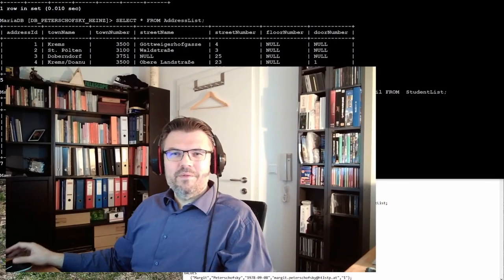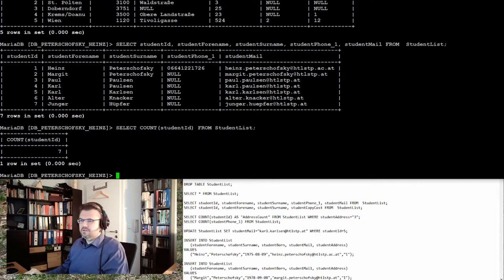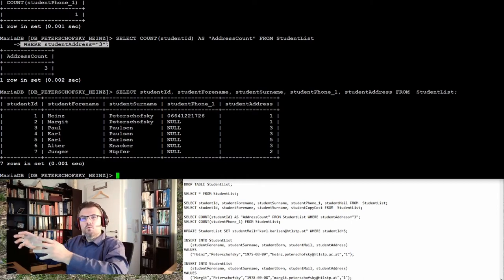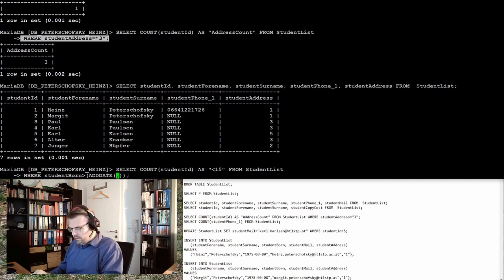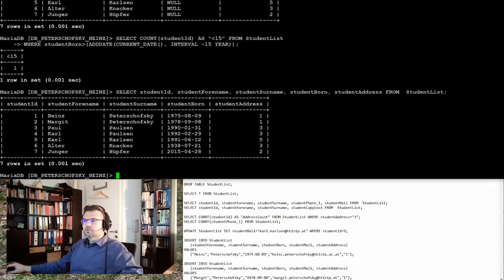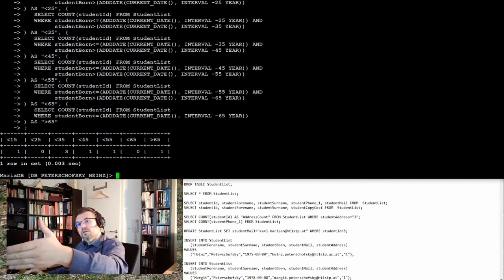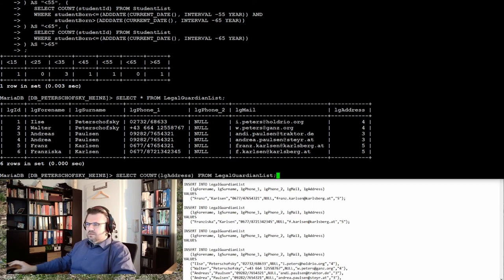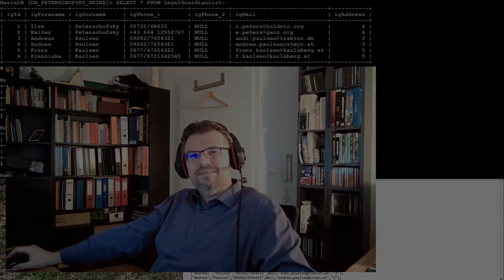Database 13: COUNT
In this video we will talk about the usage of COUNT. We will count some entries and display how many are there.